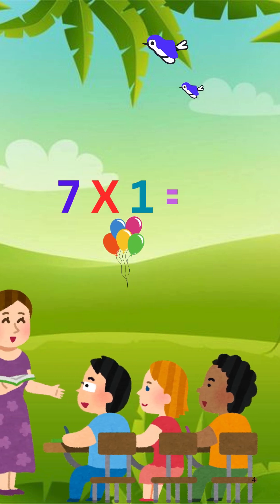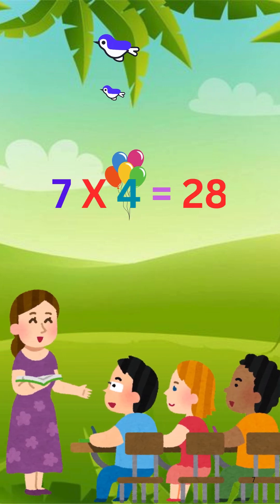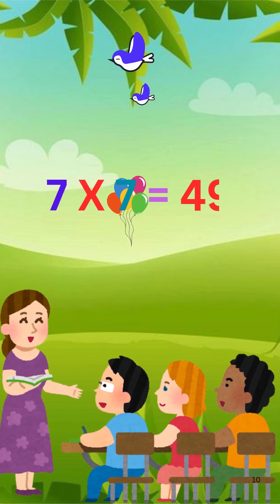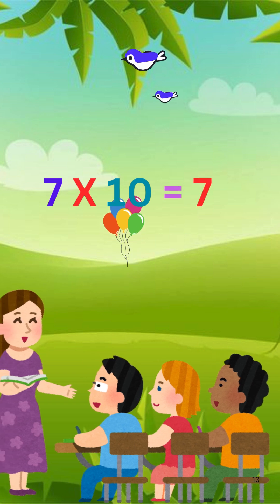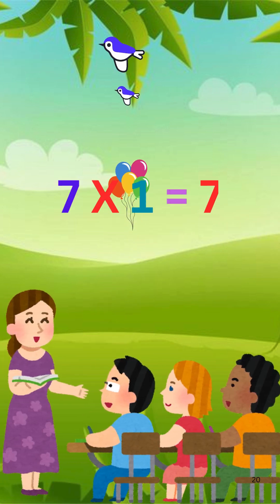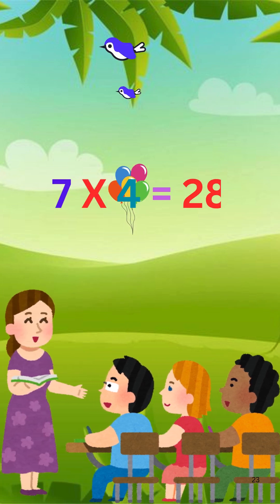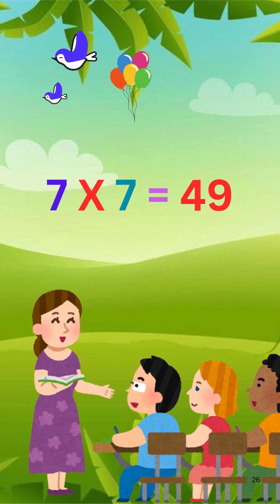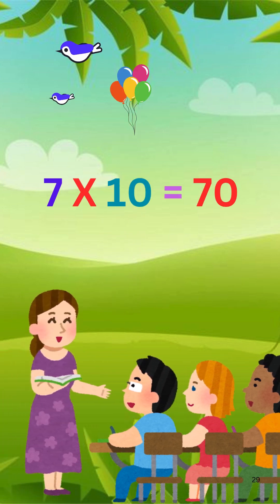7 Times Table Song for Kids | Fun & Easy Learning with Rhymes | Education | Seven times one is Seven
Welcome to 'Education,' where learning meets fun! 🎶 In this joyful, rhythmic video, children will discover the magic of the 7 times table through rhyme and melody. This video brings the numbers to life with a poem that makes learning easy and exciting for toddlers, preschoolers, and kindergartners alike! Count, sing, and enjoy the journey of mastering multiplication with us. 🎈

Join the adventure of learning math as we dive into the 7 times table, making it simple and fun for every young learner. Perfect for home and classroom learning, this video will help little minds remember their times tables with joy and confidence! 🌈

Seven times one is seven,

Seven times two is fourteen,

Seven times three is twenty-one,

Seven times four is twenty-eight,

Seven times five is thirty-five,

Seven times six is forty-two,

Seven times seven is forty-nine,

Seven times eight is fifty-six,

Seven times nine is sixty-three,

Seven times ten is seventy,